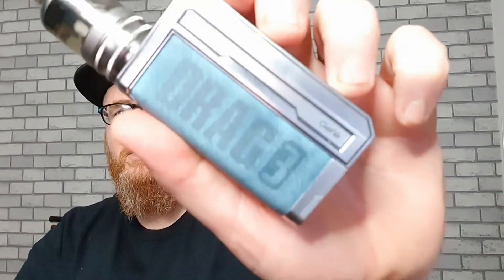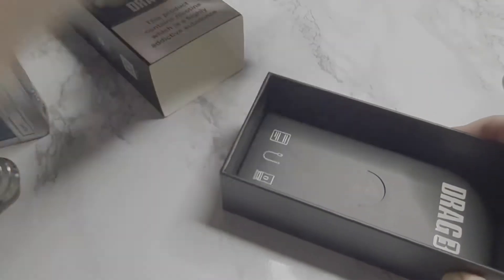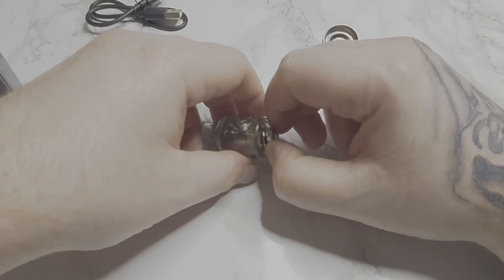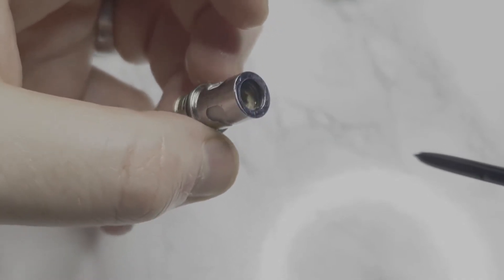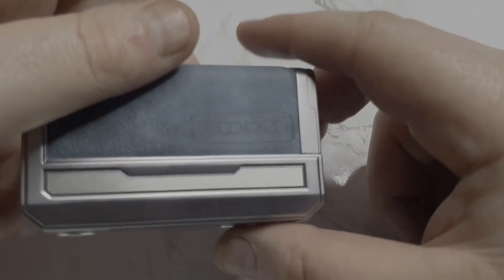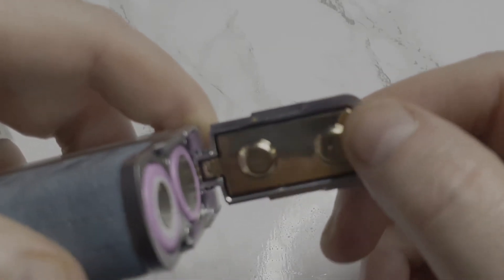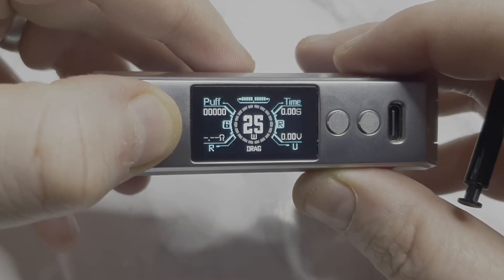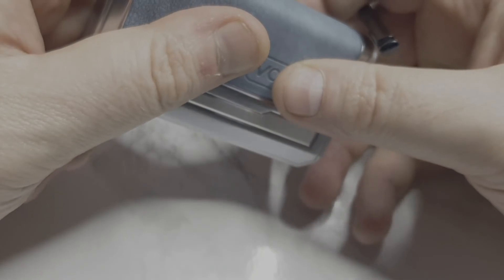Voopoo Drag 3 kit review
Here we take a look at the all new Drag 3 from voopoo.
I bought this from Ziggicig